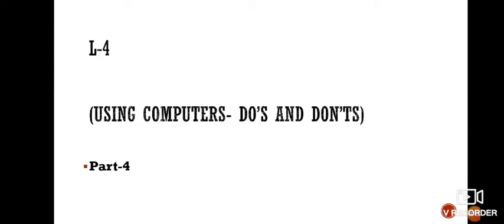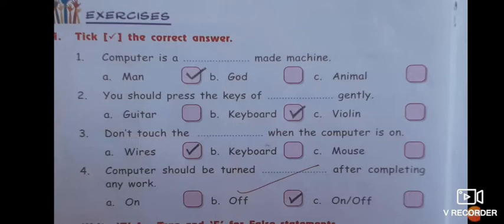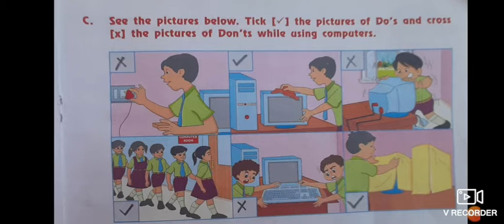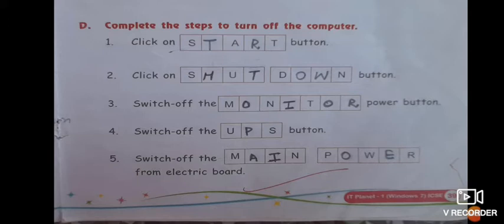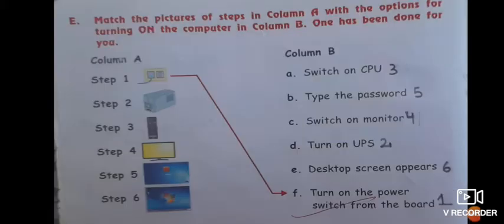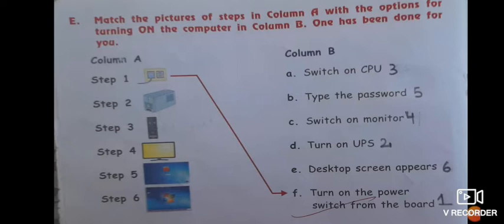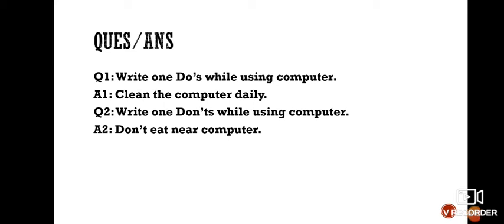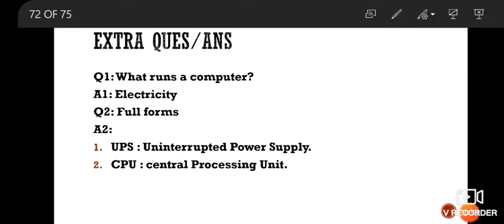Class-1, Subject- Computer, Video-15, Ch-4( Using computers-Do's & Don'ts), Part-4 by Mrs Sunidhi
Chapter- 4( Using computers- Do's and Don'ts)
 (Part-4)